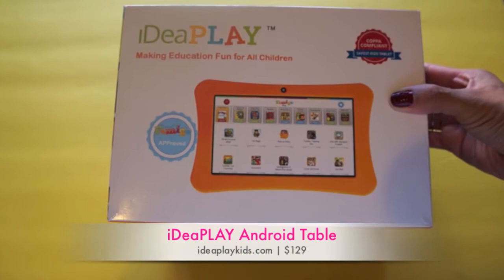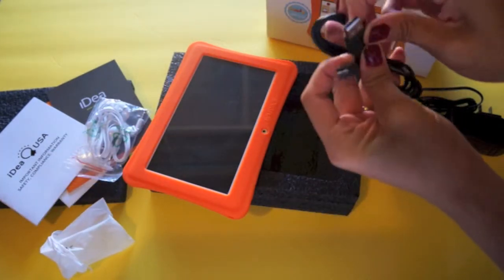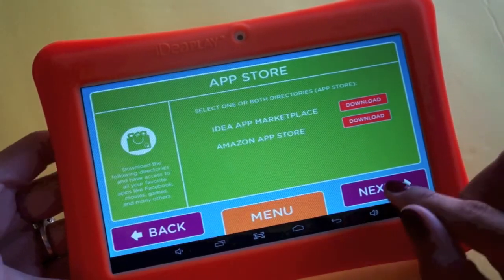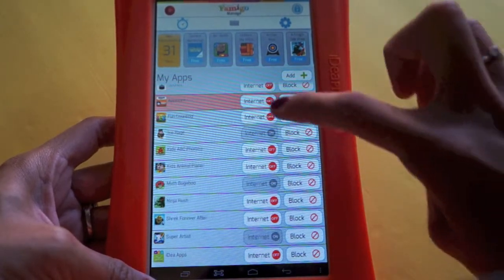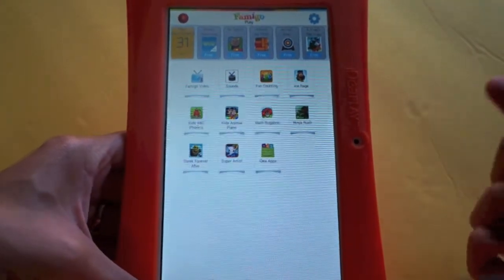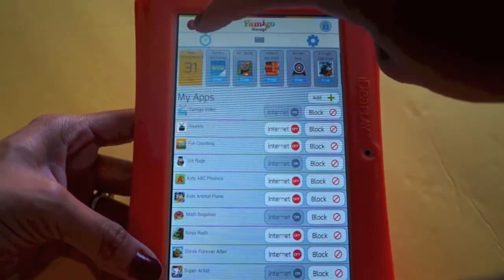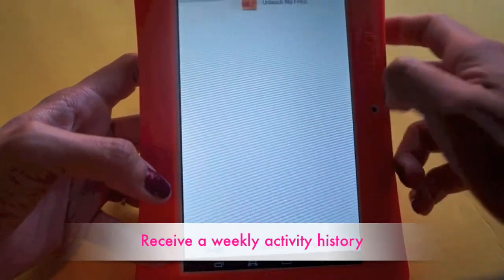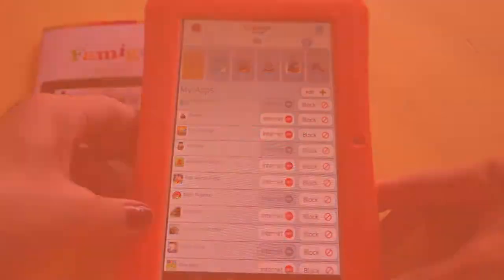iDeaPLAY Android Tablet Review and Unboxing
The iDeaPLAY tablet is especially built for kids to enjoy it while giving parents peace of mind. It is COPPA compliant thereby ensuring the safety and privacy of kids under the age of 13.

Perfect for kids thanks to the pre-installed and customized Famigo. It allows users to enjoy content from some of the most popular children's brands such as DreamWorks and Jim Henson while closing off social networks, blocking ads and unsafe apps.

Video shot and edited by Pattie Cordova using Sony NEX-5R camera.